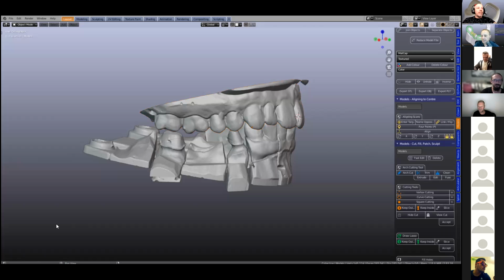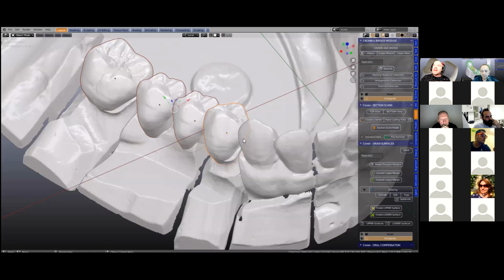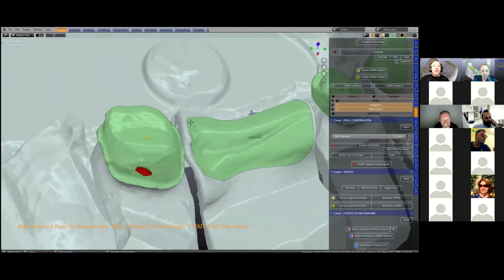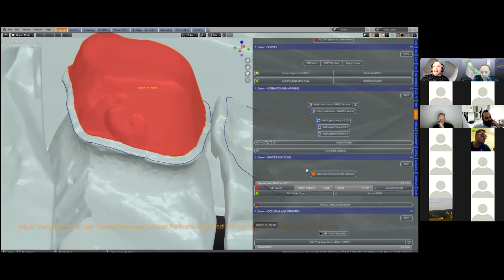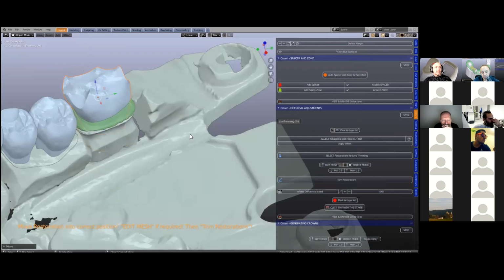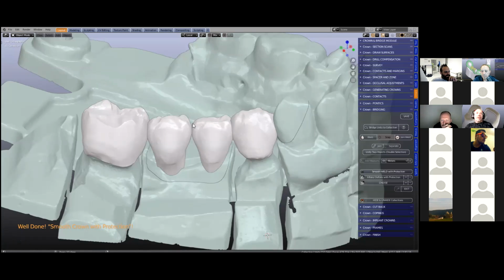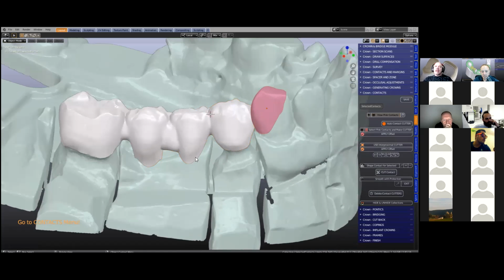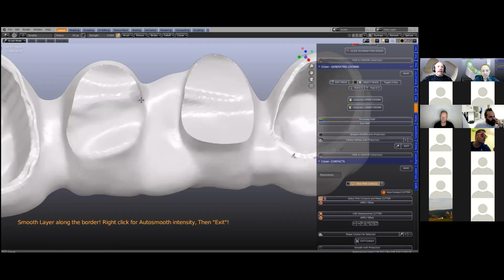Webinar- B4D Crown Module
Come and check this out. Opening the doors for a more cost effective way to making crowns.